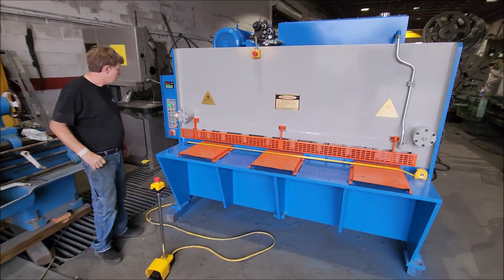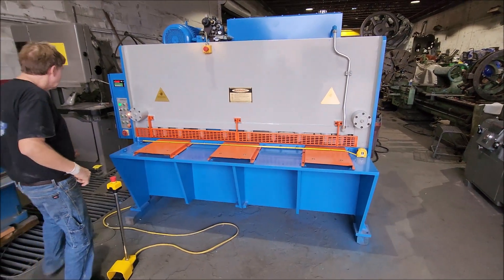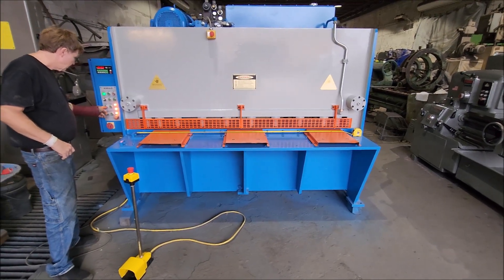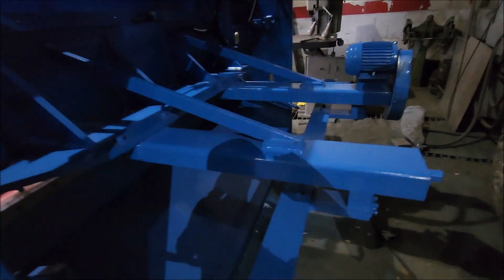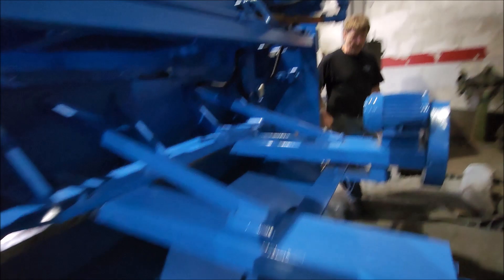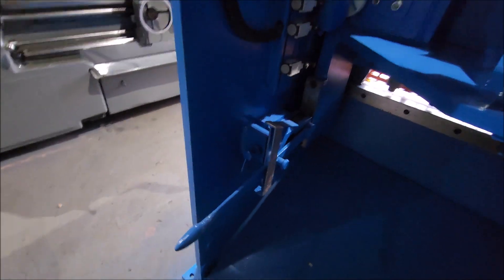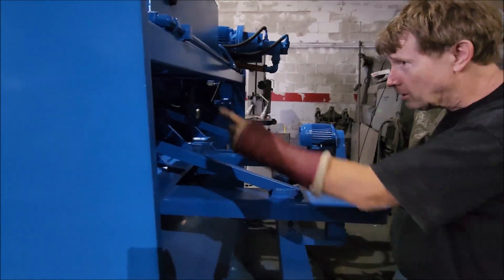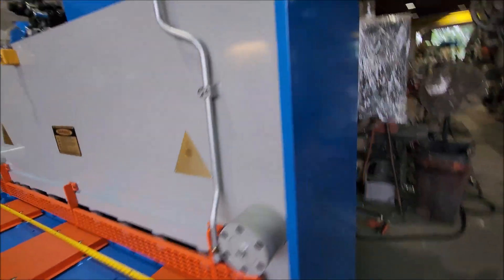Krras RAS 206 6.5' x 1/4" Shear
Model: RAS 206
S#: 1332
Date Mfg.: 2007
Capacity: 6.5' x 1/4"